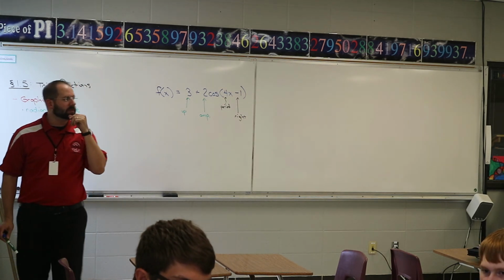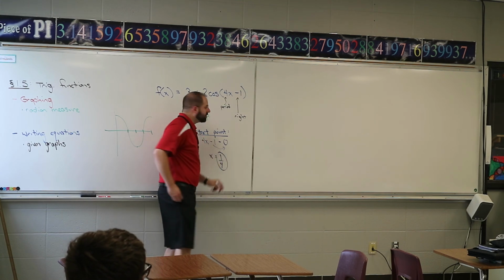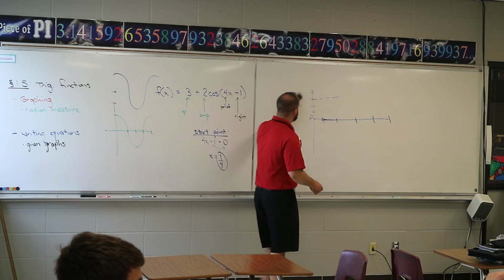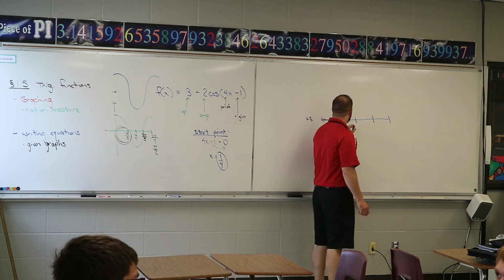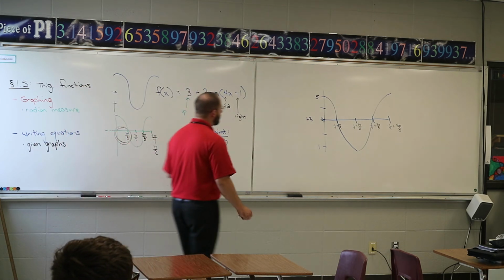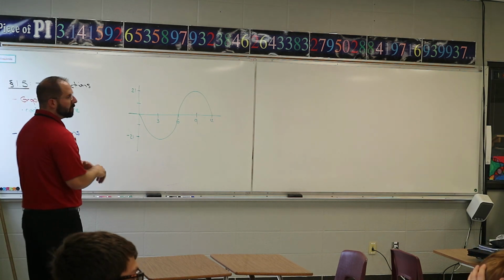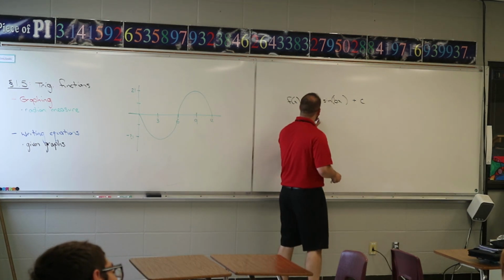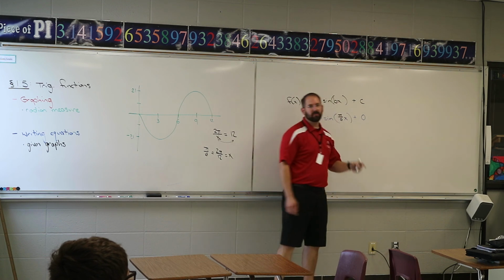Calculus Section 1.5: Trigonometric Functions (Workday)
Section 1.5: Trigonometric Functions (Workday)
-notes
-Homework